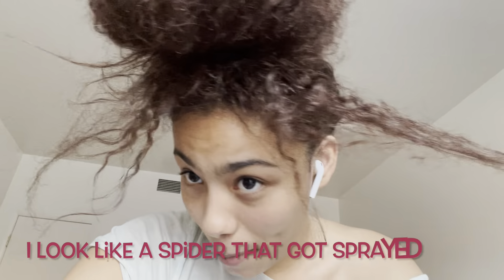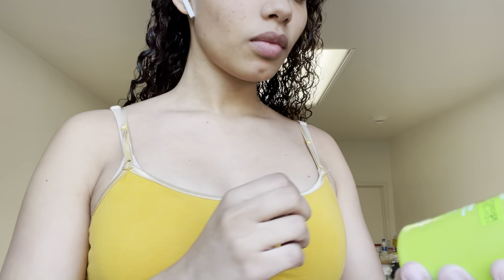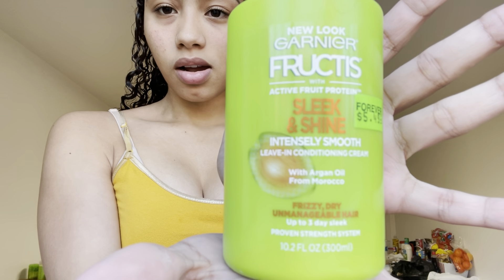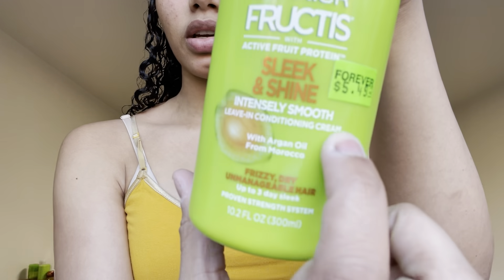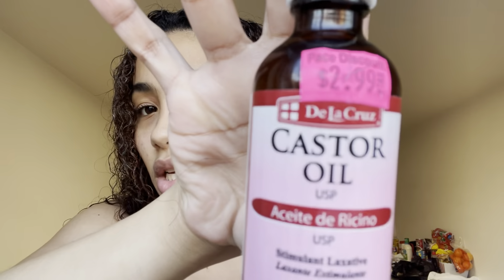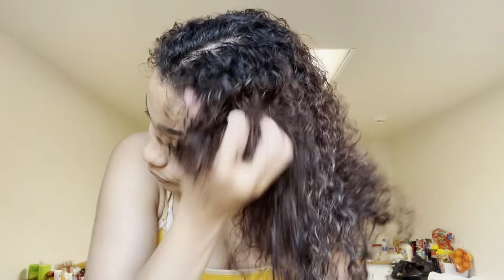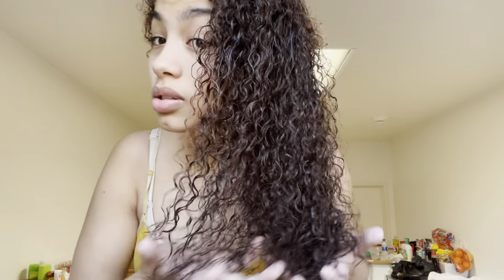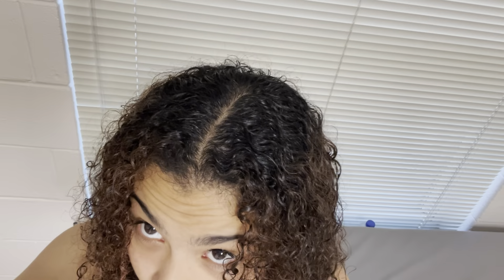Vlogmas Day 5 Curly Hair Routine *Cute*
SNAPCHAT:➡️ Add me on Snapchat! Username: foreignjem